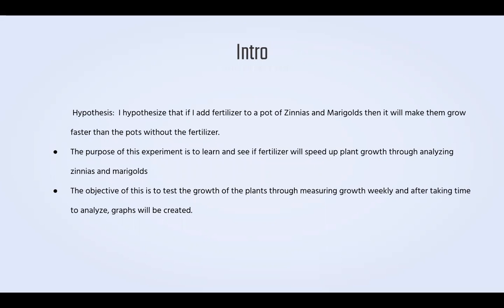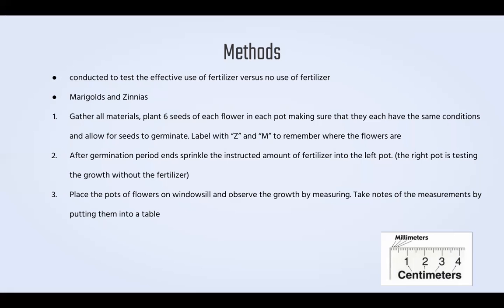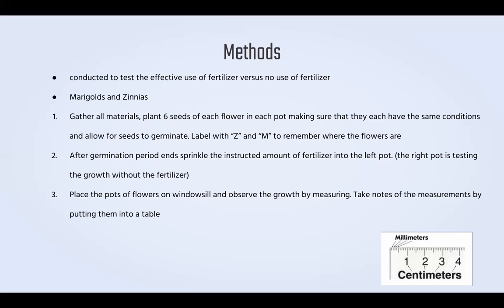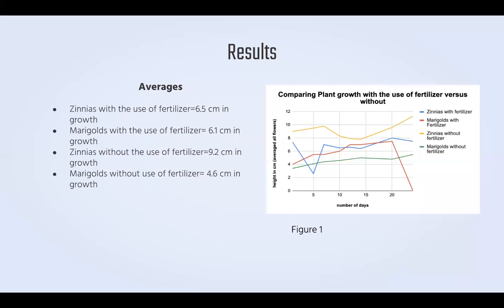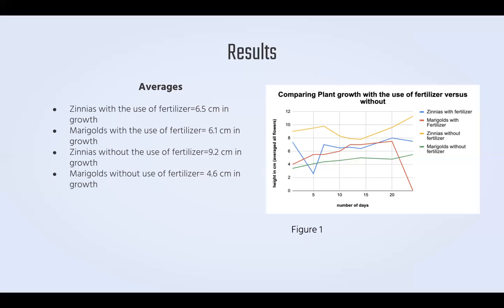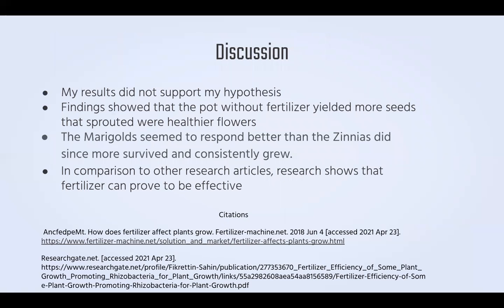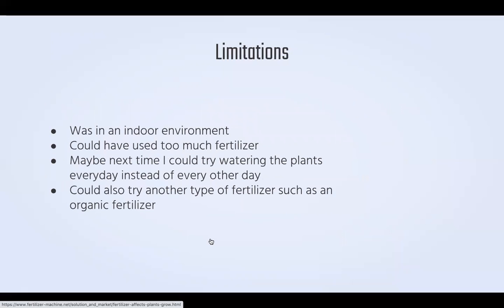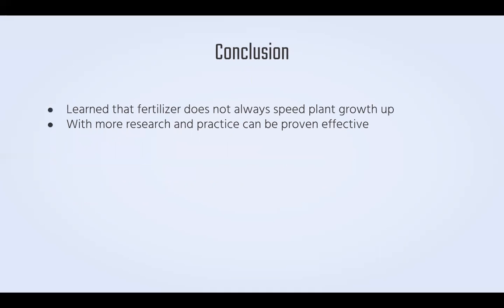Experimental Design Project